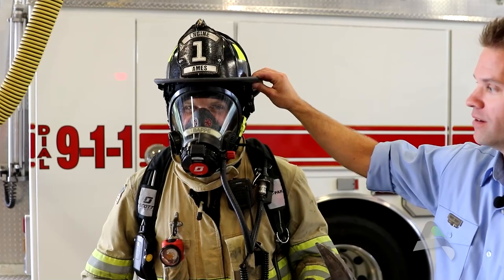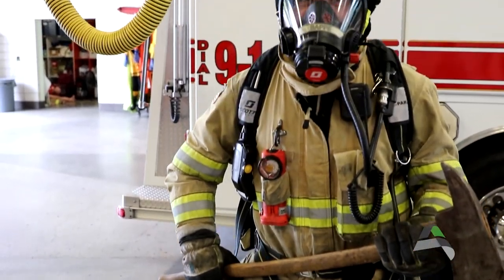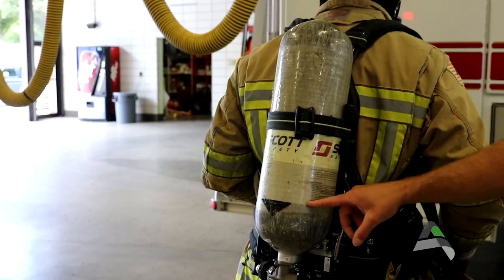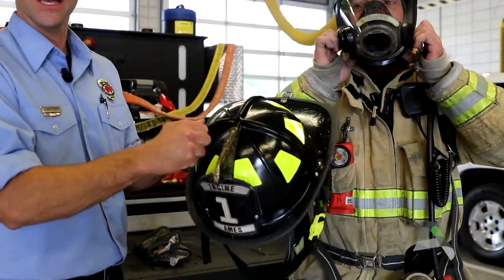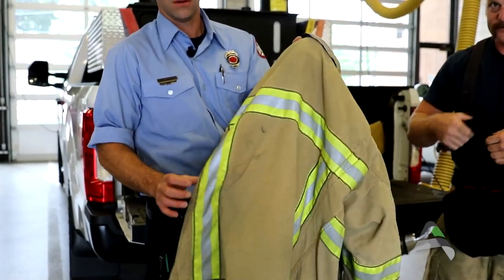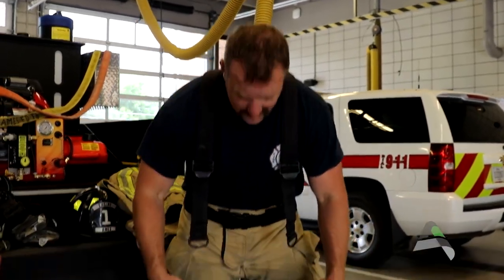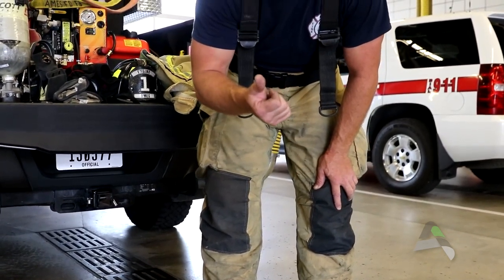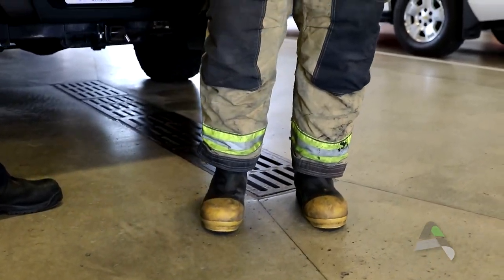Firefighter Uniform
Firefighter Kraby and Firefighter Bappe explain what they wear when they respond to a fire.